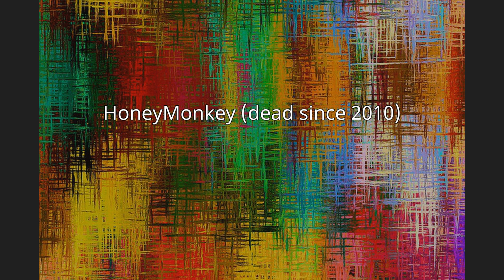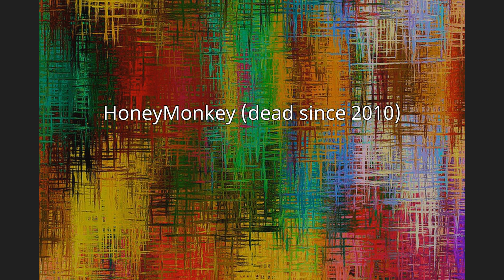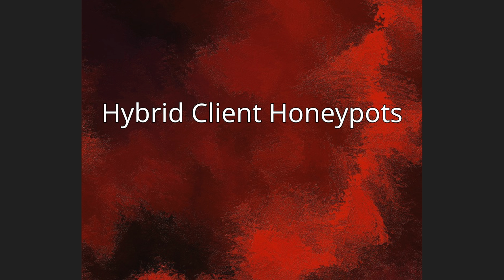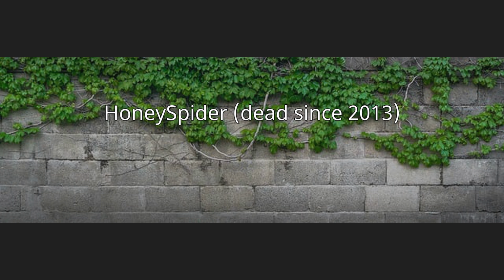Client honeypot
Honeypots are security devices whose value lie in being probed and compromised. Traditional honeypots are servers (or devices that expose server services) that wait passively to be attacked. Client Honeypots are active security devices in search of malicious servers that attack clients. The client honeypot poses as a client and interacts with the server to examine whether an attack has occurred. Often the focus of client honeypots is on web browsers, but any client that interacts with servers can be part of a client honeypot (for example ftp, ssh, email, etc.).
There are several terms that are used to describe client honeypots. Besides client honeypot, which is the generic classification, honeyclient is the other term that is generally used and accepted. However, there is a subtlety here, as "honeyclient" is actually a homograph that could also refer to the first known open source client honeypot implementation (see below), although this should be clear from the context.